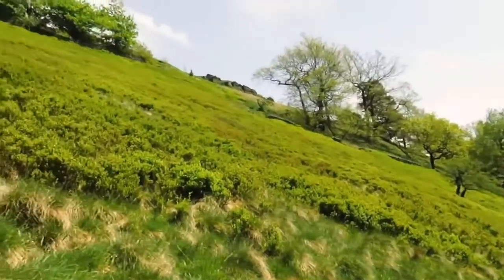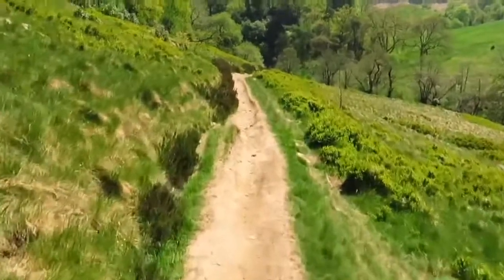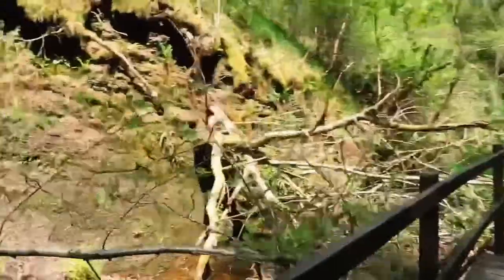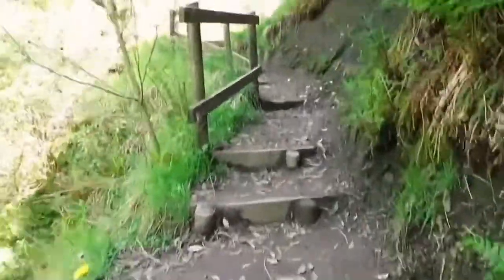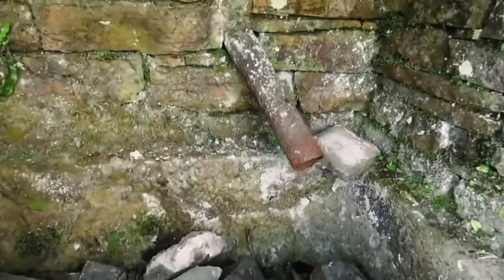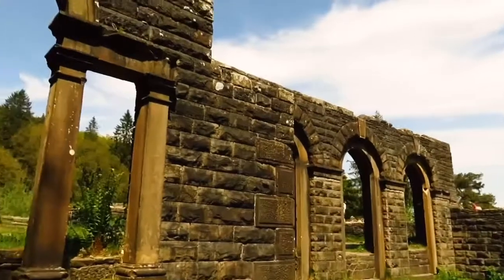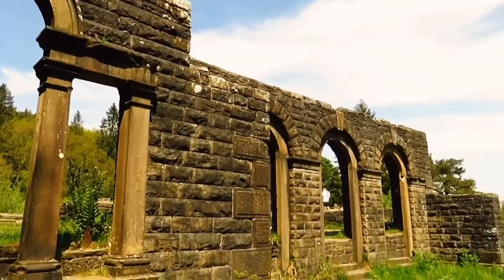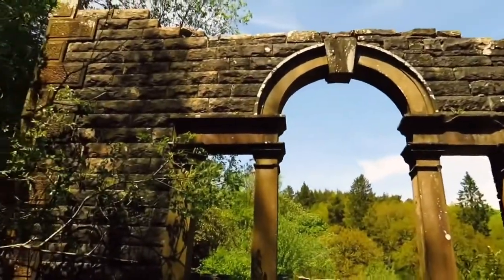errwood hall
This once-magnificent country house, enjoying wonderful views over the picturesque Goyt Valley, is now just a sad pile of stones. It survived for less than 100 years. It was built around 1843, and demolished in 1934...